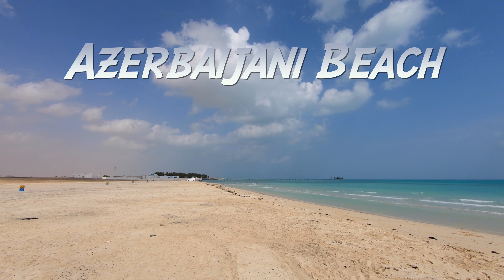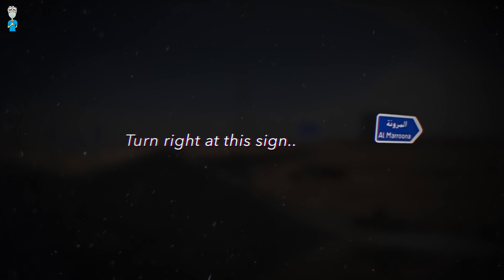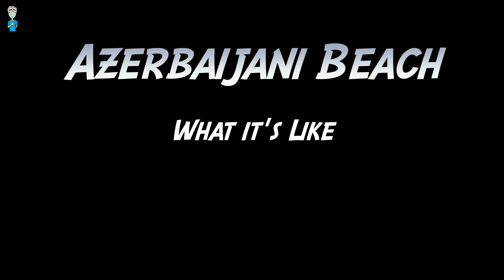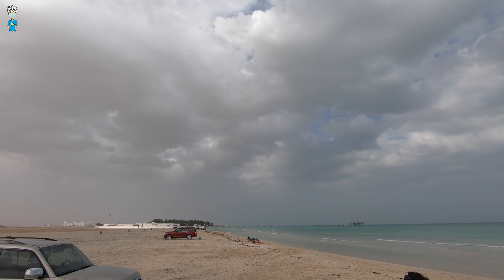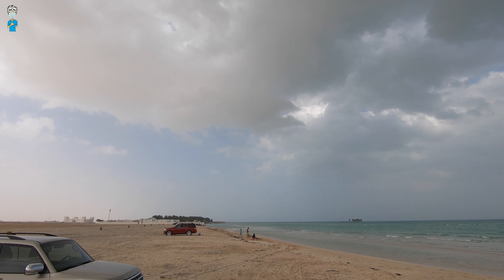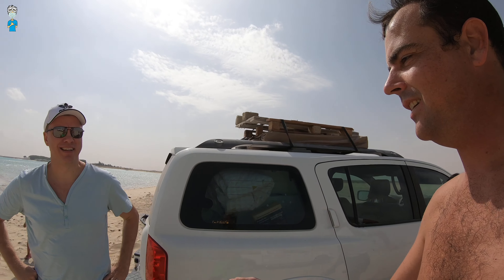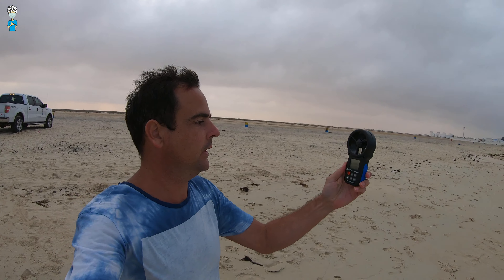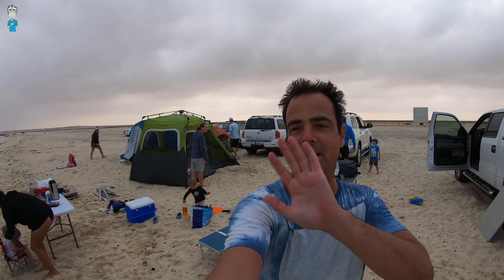Azerbaijani Beach Qatar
All you want to know about Azerbaijani Beach Qatar in this video!
I will tell you how to get there, what it looks and feels like, and what you can and can not do at Azerbaijani Beach. Enjoy our beach trip to Azerbaijani Beach now!

Did you know Azerbaijani Beach is very close to Maroona Beach and French Beach in Qatar?
You can follow the same route description to get to these beaches. Only the last few hundred meters are different.

Content of the video:
Azerbaijani Beach Intro
How to get to Azerbaijani Beach
How Azerbaijani Beach Looks and Feels
What you can and can not do at Azerbaijani Beach
Azerbaijani Beach Outro

 @The World n Us  joined us for this trip. Check out their awesome travel videos too!

Also remember I have a continuous Give-Away running. Anyone commenting on my videos has a chance to win 50 QAR or 10 USD every month! Let's hear from you!

These are the tracks in this video:
Lovers Lane - Tomas Skyldeberg
Paper Waves - Tomas Skyldeberg

Did you like the music?